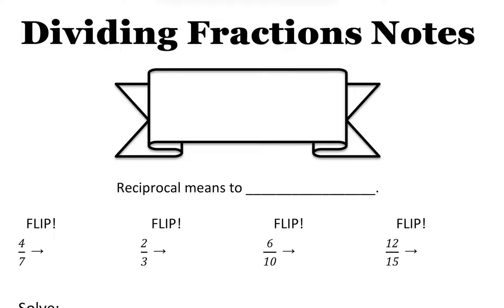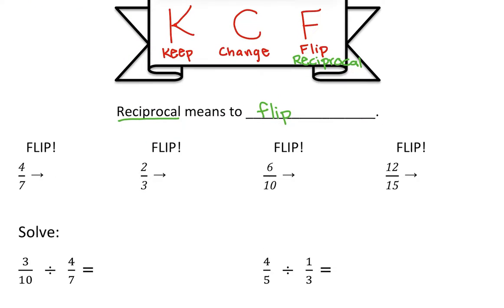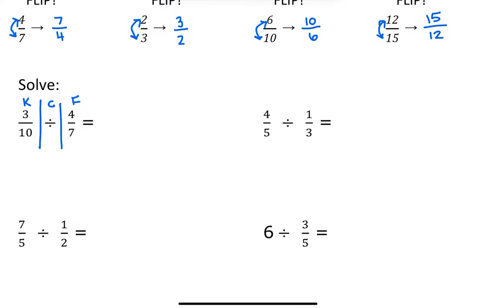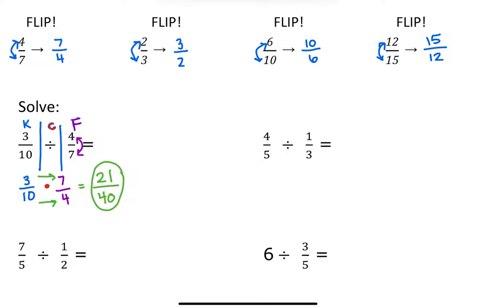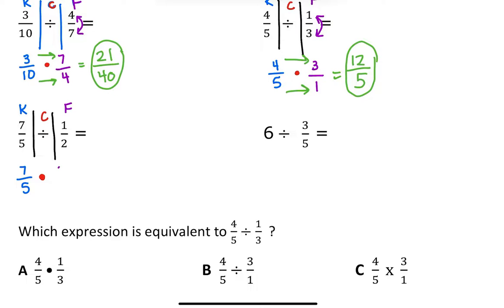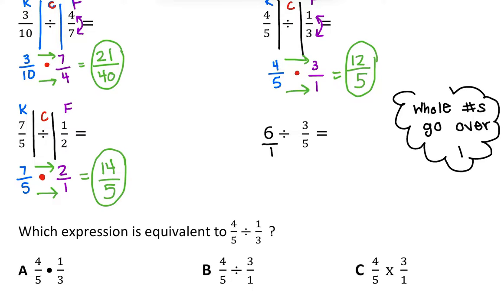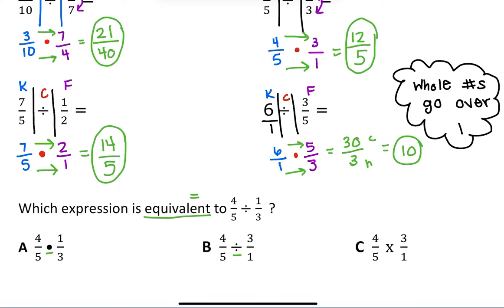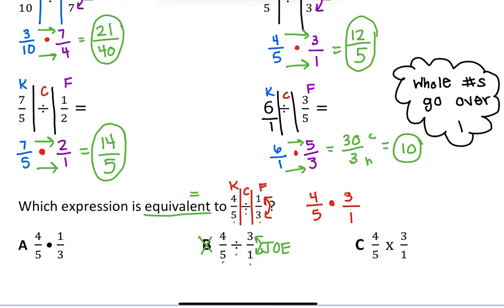Dividing Fractions Notes